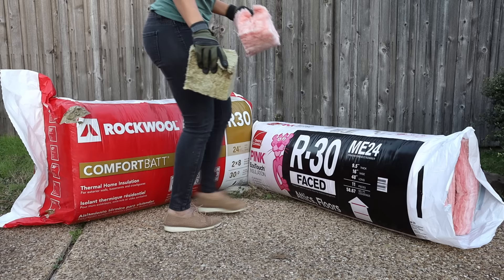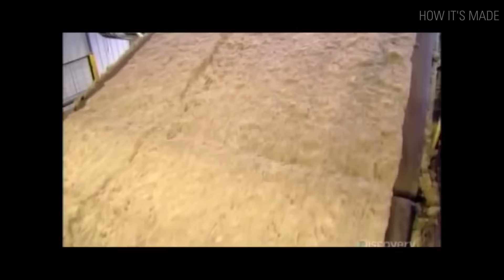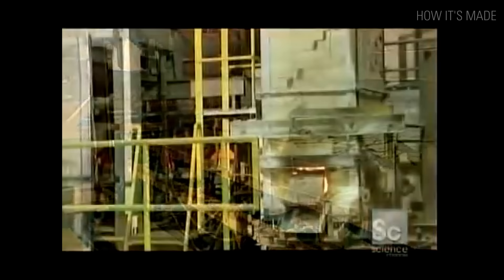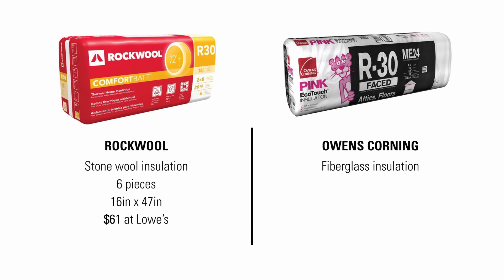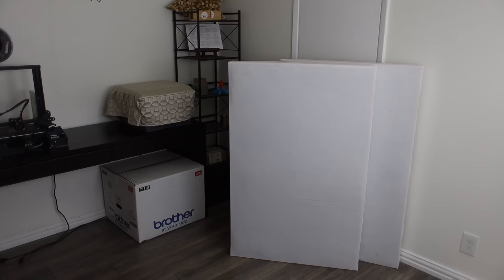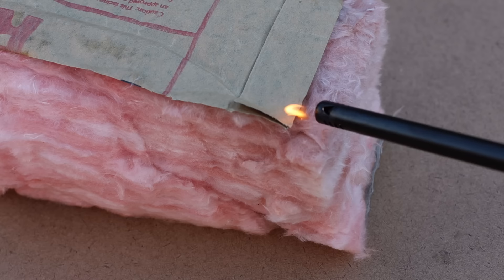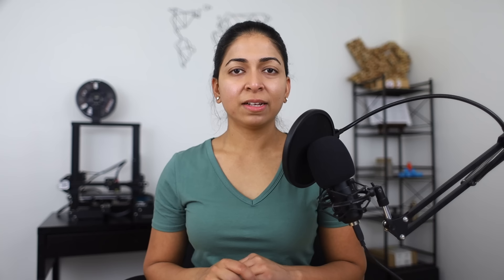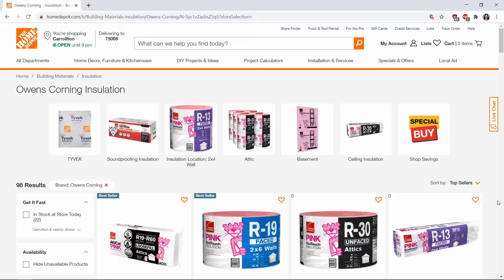Mineral wool vs fiberglass insulation | everything you need to know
Stone wool and glass wool insulation are two of the most commonly used insulation types in residential construction. We’re going to cover their main differences as well as their pros and cons.

Chapters
0:00 Mineral wool vs fiberglass
0:40 Stone wool insulation manufacturing
2:27 Rockwool products
2:48 Fiberglass insulation manufacturing
4:00 Owens Corning products
4:30 Cost differences, weight, density
5:05 Thermal drift
5:56 Sound proofing
6:21 Waterproofing
7:02 Fireproofing
7:47 Ease of use
8:13 Health risks
8:58 Recycling
10:00 Options products
10:18 Vapor permeability

Stone wool. Its main ingredients are basalt rock, slag, coke and recycled stone wool waste. Basalt rock is a dark, igneous rock formed from the rapid cooling of molten lava. It makes up 98% of the final product. Slag is a by-product of the smelting of metals like iron, copper, lead and nickel. Coke is made by heating coal or oil in the absence of air. The most popular stone wool manufacturer is Roxul or Rockwool. Comfort Batt is a semi-rigid product used inside homes on walls connected to the exterior. Comfort Board is a compressed, rigid product used outside homes for continuous insulation. Safe n Sound is used in interior partitions.

Fiberglass or glass wool insulation. Its main ingredients are sand or silicon dioxide, soda ash or sodium carbonate, limestone or calcium bicarbonate and crushed up recycled glass called cullet. The most popular fiberglass manufacturer is Owens Corning. Their EcoTouch Insulation is available in batts, rolls, and blown-in loosefill.

Cost differences. 6 pieces of 16inx48in R30 Rockwool insulation costs $61 at Lowe’s. This equivalent  16inx48in R30 Fiberglass insulation costs $64 at Home Depot but it contains 11 pieces. Stone wool is almost twice the price of fiberglass. Since stone wool 3 times denser it is also heavier. A single batt of R30 stone wool weighs 6.6 pounds while an equivalent batt of R30 fiberglass weighs 3 pounds.

Both of these insulation types operate on the insulating property of air trapped between the fibers.  This loss of R value over time is called thermal drift. The high density of the stone wool equals more trapped air and better sound absorption properties than fiberglass. Stone wool insulation is naturally hydrophobic or waterproof because it is made of basalt rock. Fiberglass on the other hand isn’t waterproof. It can absorb water and moisture, become compacted and lose all insulating properties. Stone wool is naturally fire resistant up to 2000F because it has a high melting point. Fiberglass is not as fire-resistant, it will burn. The kraft paper or foil facing will make it burn even quicker. Stone wool is easier to install because the dense, firm batts friction-fit into place and don’t require any stapling both on the walls and ceiling. Fiberglass is floppy, so it needs to be secured with staples or wire.

You must wear gloves, long sleeved shirts and a respirator when handling both of these materials. If it touches your bare skin, tiny shards of rocks or glass will be embedded in it and causes rashes. The marketing for their “recycled content” is very tricky.

Vapor permeability is the ability to allow movement of water vapor molecules through the material. I’ll make another video that dives into permeability and perm rating but rock wool is vapor permeable. If it’s used as continuous exterior insulation it allows your facade to breathe and dry out. Fiberglass is also vapor permeable, but you have to be careful with the orientation of the foil or paper faced batts. They must face inward in cold climates and outward in warm climates.